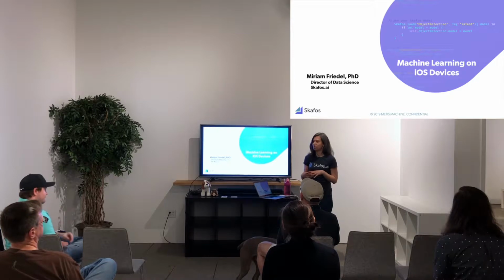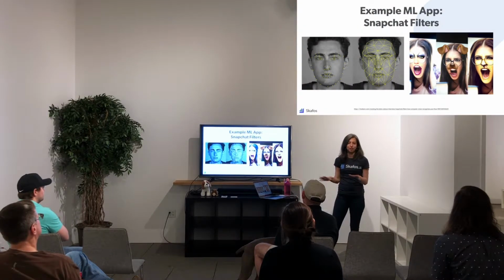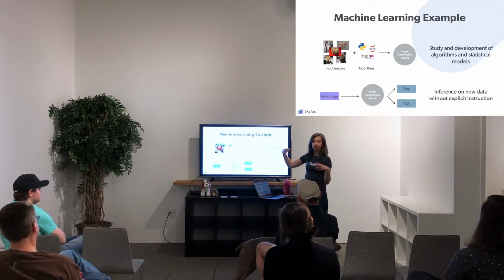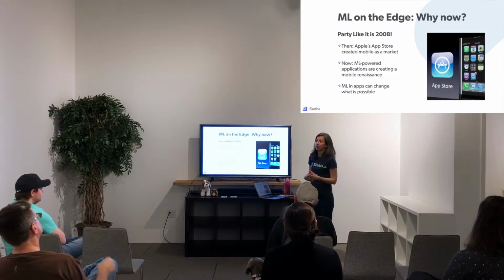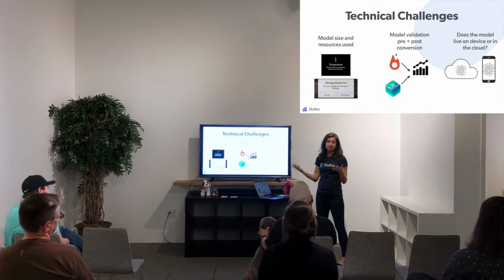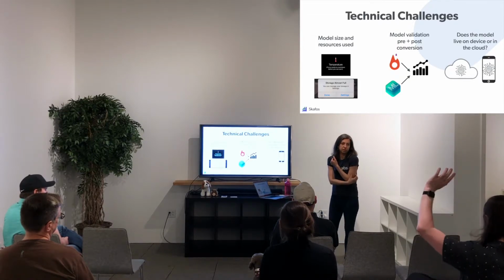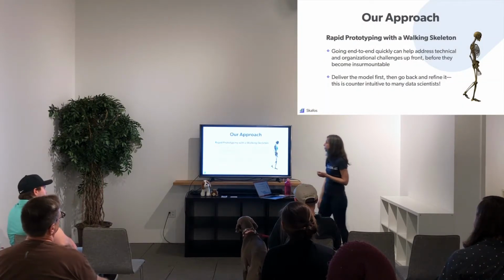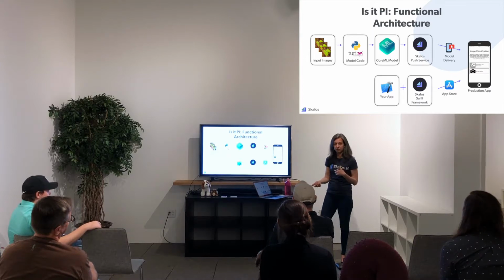CocoaHeads April 2019 - Machine Learning On iOS Devices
Software Engineers and Data Scientists necessarily have different approaches to Machine Learning, sometimes putting them at odds; however, successfully applying ML requires both groups. Understanding both how a Machine Learning model works and how its predictions can be integrated into a product (and thus made useful) are equally critical. The next wave of applications will run on machine learning, so both developers and data scientists will need to be well versed in what it means to deploy models to the edge. In this MeetUp, we will highlight:

1. An introduction to Machine Learning Deployment
2. Special considerations for ML on Edge Devices
3. Use Case: Using an Image Classification model to detect Poison Ivy in an iOS app
4. Q&A

Dr. Miriam Friedel is the Head of Data Science at Skafos.ai.

A big thanks to Skafos.ai who is our official sponsor this month. Skafos makes it simple for you to build ML-powered apps, whether you are prototyping or delivering to millions of devices.

Also, thank you to our faithful venue sponsor, Aloompa, for providing us with a great meetup space!